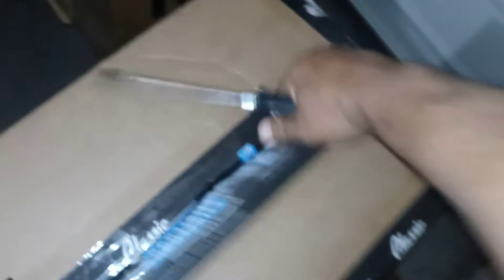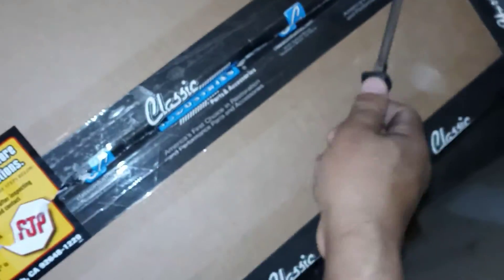Firebird Fuel System Tank Unboxing 20210425 162838